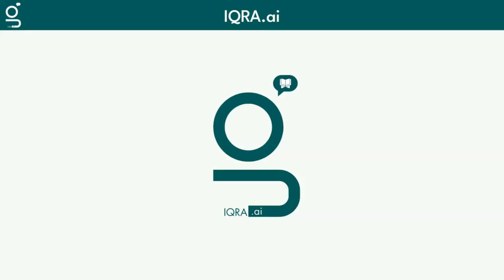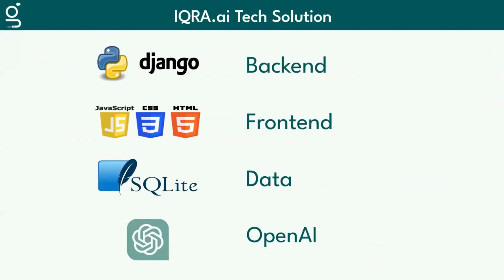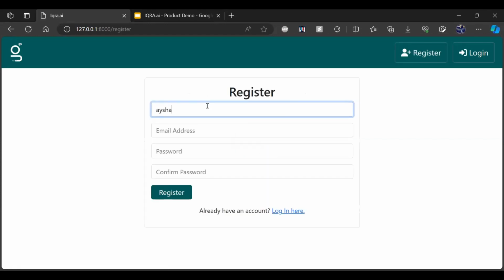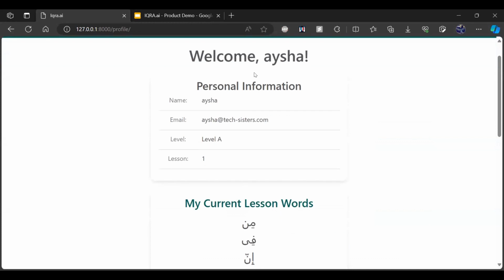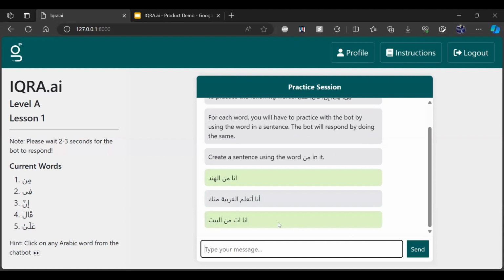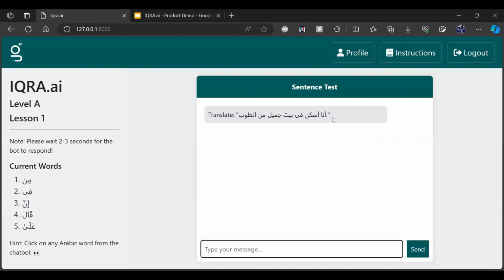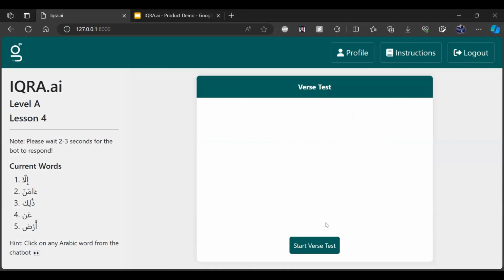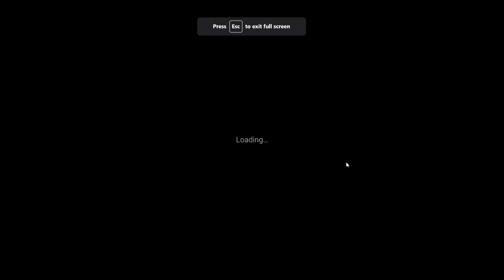Iqra.ai Demo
From the Tech Sisters Hackathon